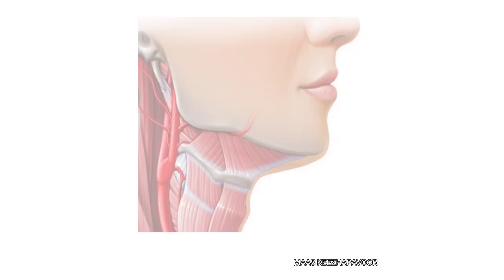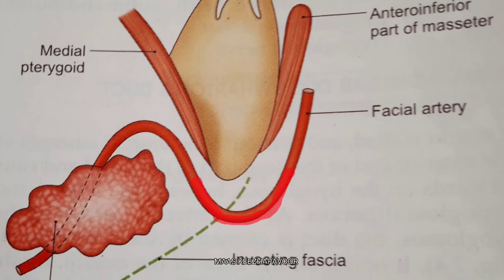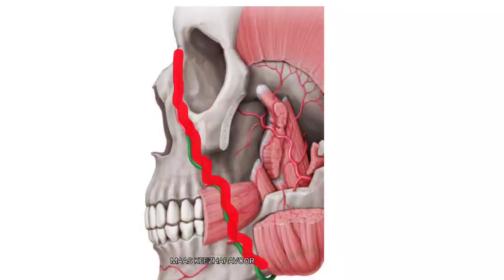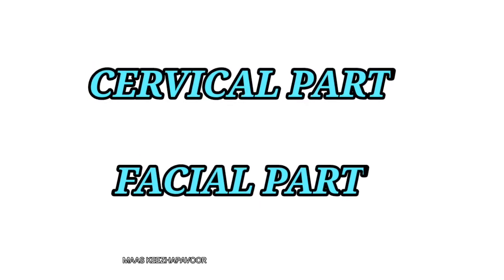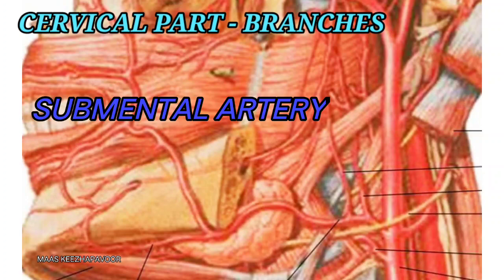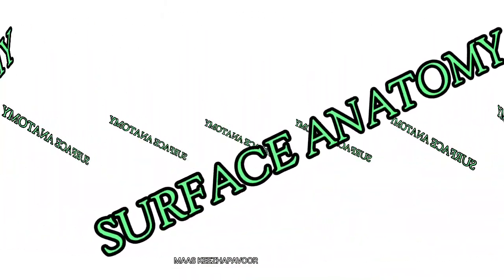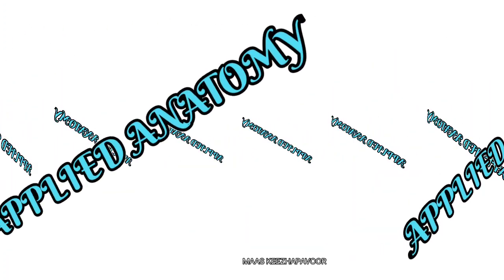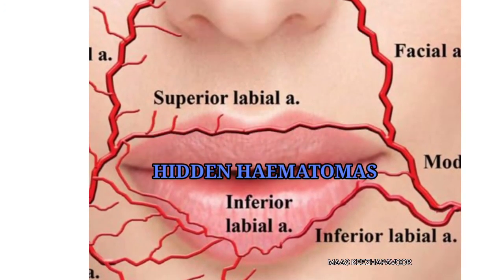Facial artery || course || branches || anastomosis|| surface anatomy || applied anatomy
In this video the course of facial artery is well explained along with its origin and termination.
The surface marking has been explained in a simple way, Anastomosis of facial artery is highlighted.